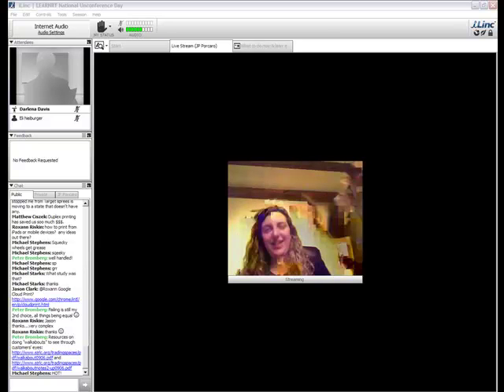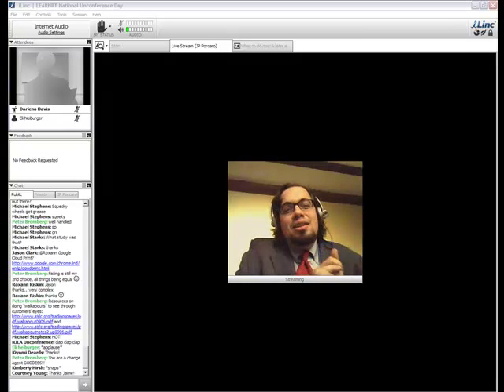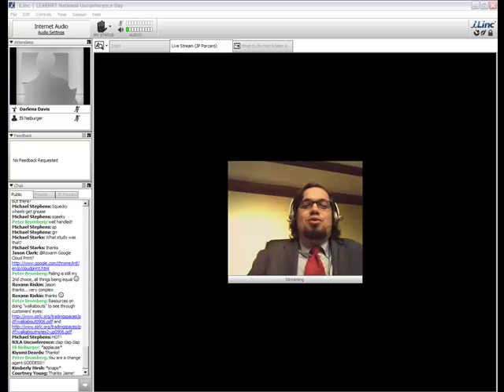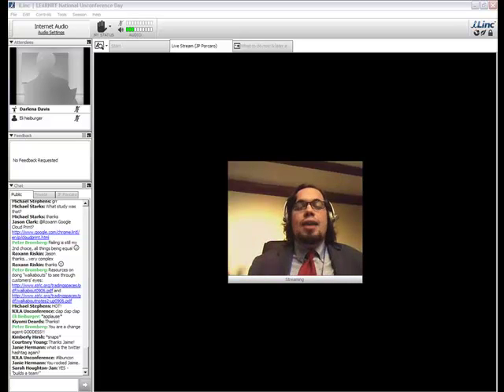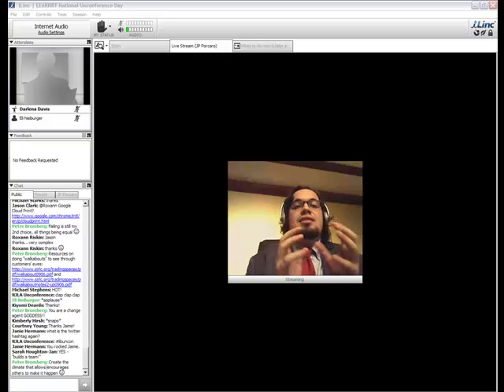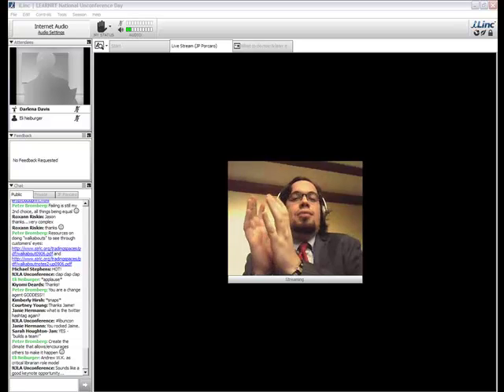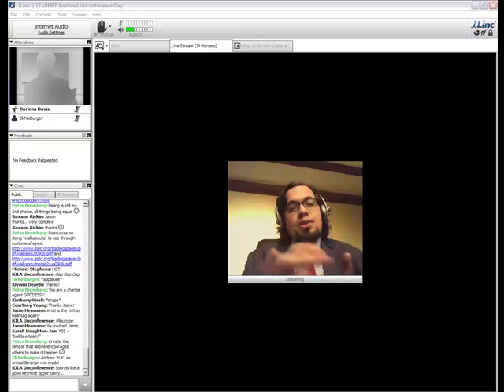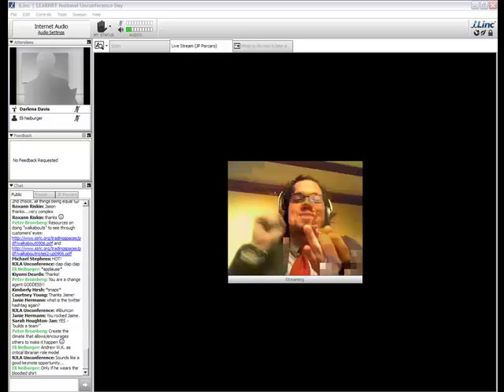National Library Unconference Day: Make It Happen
JP Porcaro, founder of 8BitLibrary.com talks about his new trending topic of makeithappen